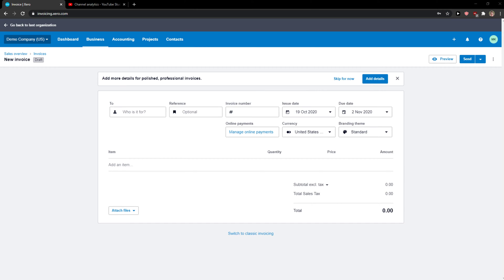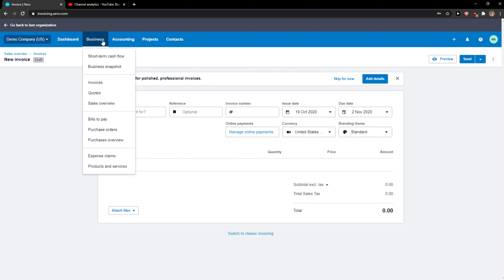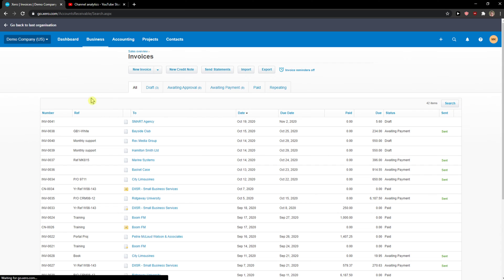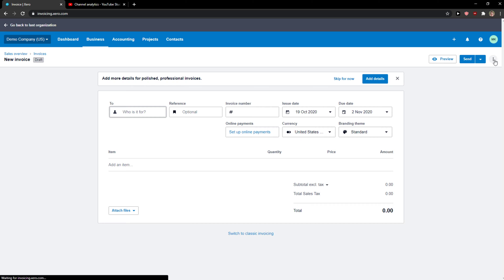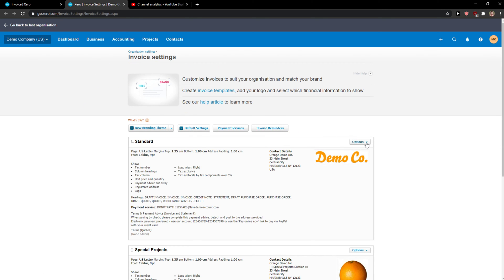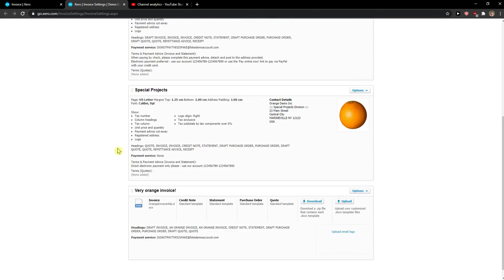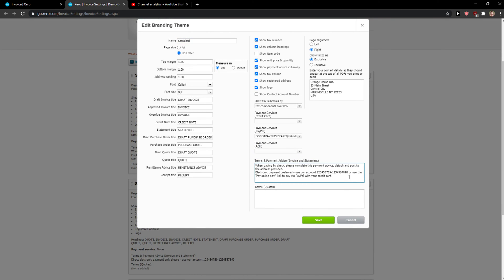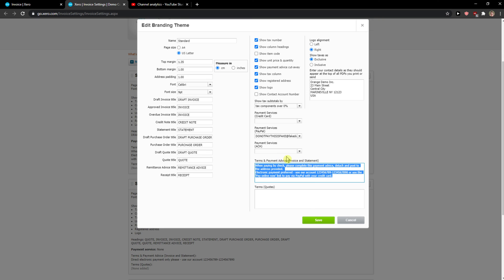How To Add Bank Details To Invoice In Xero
In this video I will show you How To Add Bank Details To Invoice In Xero

GET AMAZING FREE Tools For Your Youtube Channel To Get More Views:
Tubebuddy (For GROWTH on Youtube):